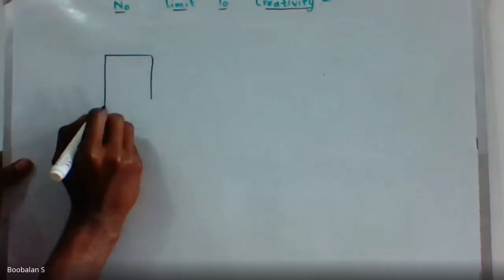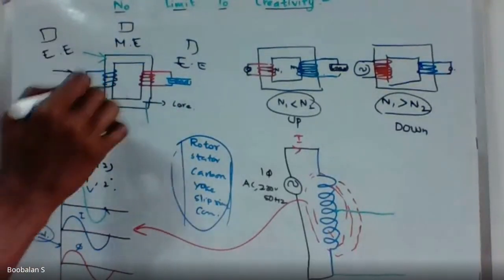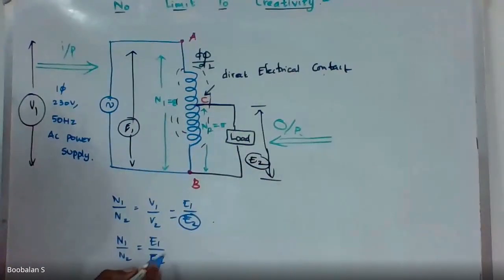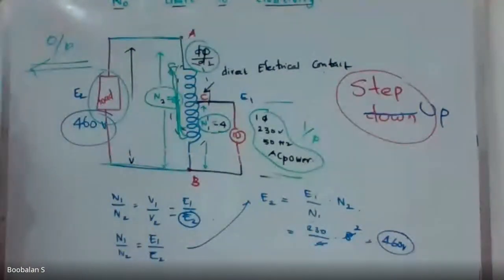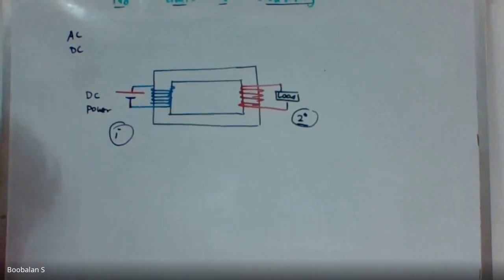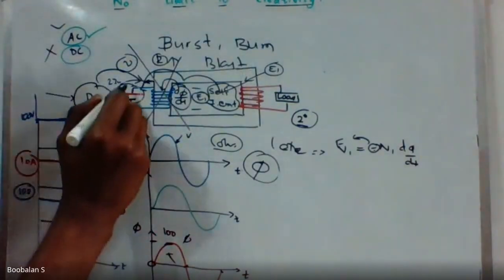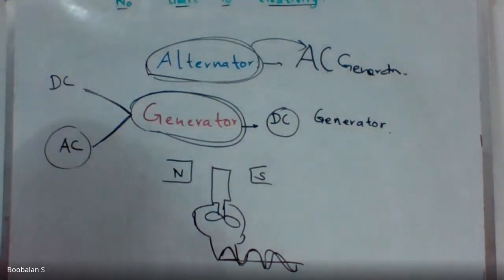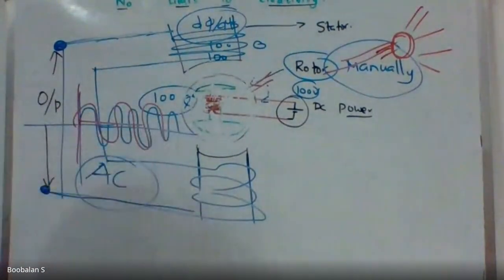What happen if DC supply is given to Transformer